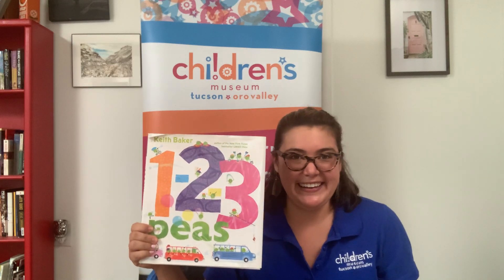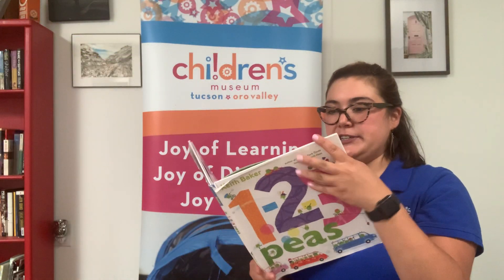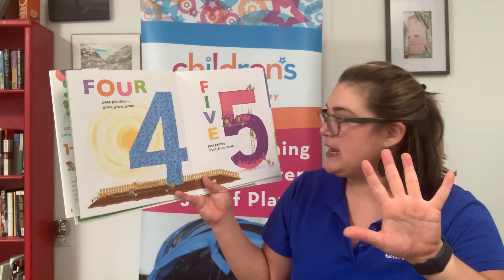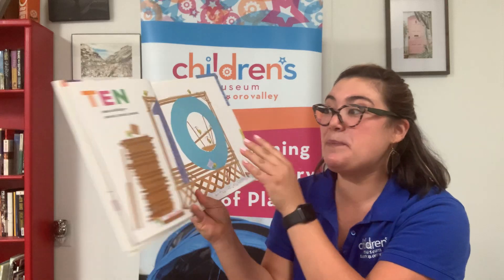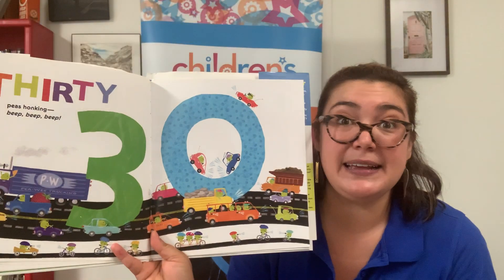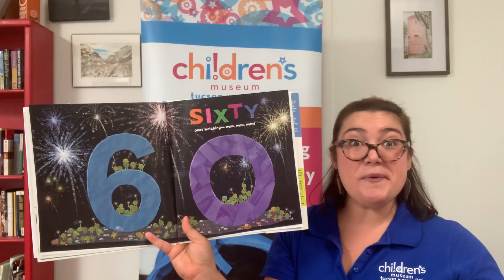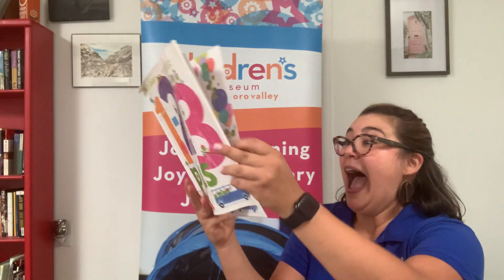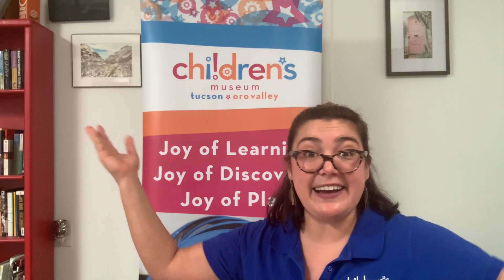Miss Jordan reads "1-2-3 Peas"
Happy Friday, friends! Today, let's do some counting with "1-2-3 Peas," by Keith Baker, published by Simon & Schuster.

We look forward to seeing you again soon to read books in person as part of our WEE programs. If you can help support the Museum and WEE programs while we’re waiting, we’d really appreciate it!